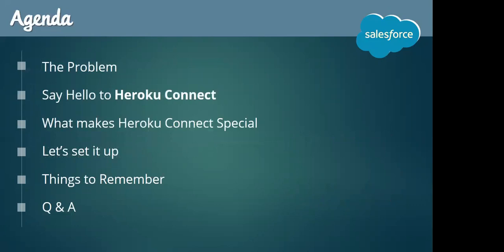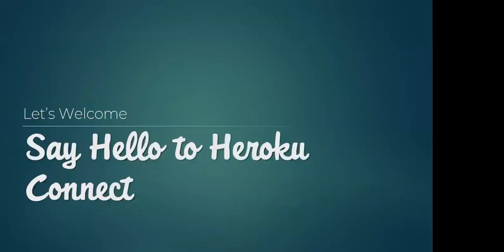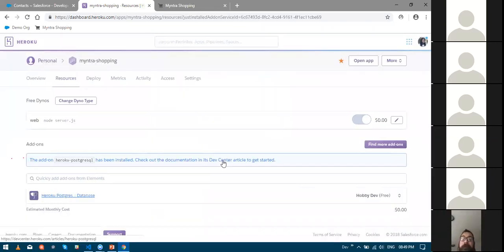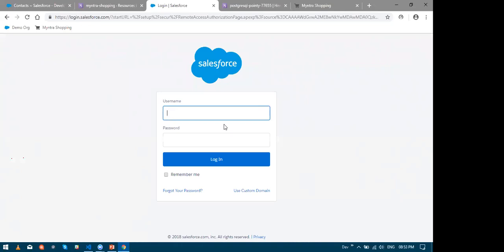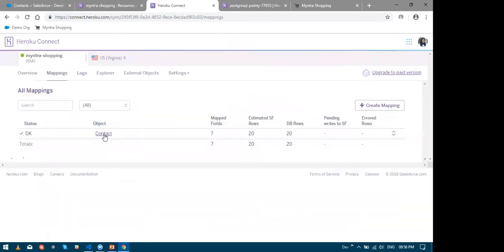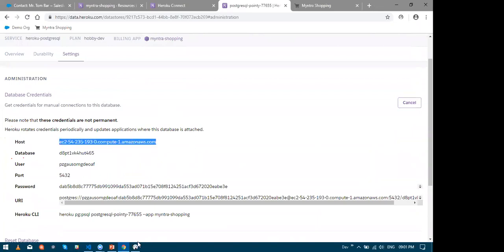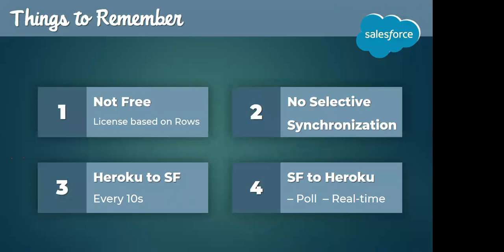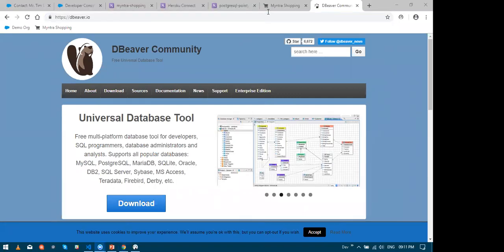Heroku Connect Deep Dive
An in-depth look into Heroku Connect

What Problem Are We Solving, Say hello to Heroku Connect, Why Heroku Connect is the Best Choice
Heroku Connect Setup, Establish Connection, Setting up Mappings, Sync Data from Salesforce to Heroku Postrges, Sync Data from Heroku Postrges to Salesforce, Visualize data in Heroku Postrges
Using DBeaver, Using Simple Node.js App, Checklist: Things to Remember, References